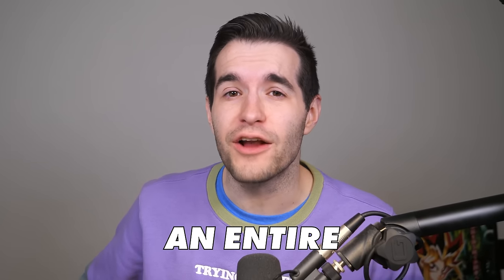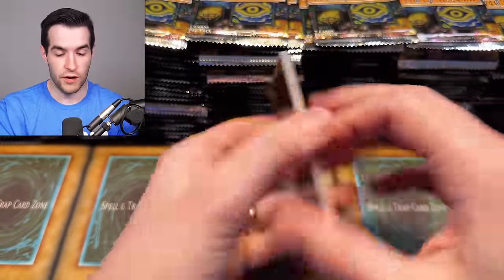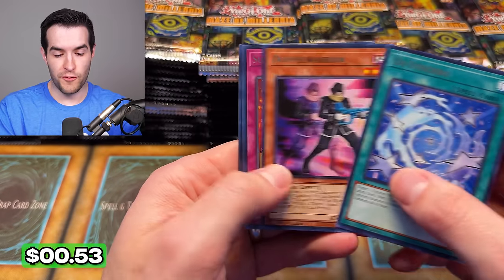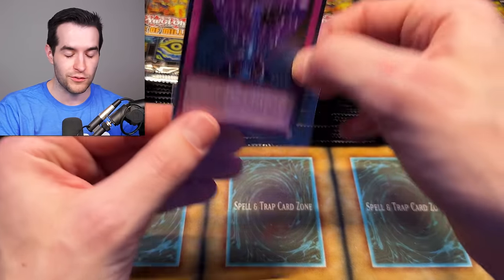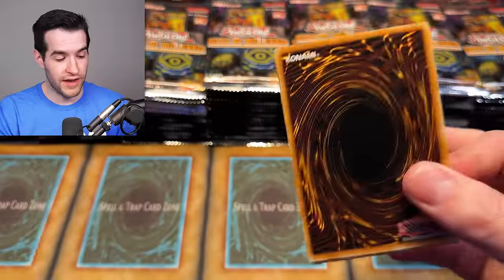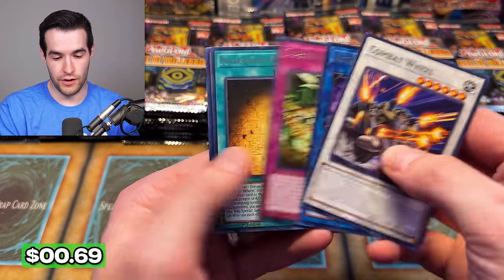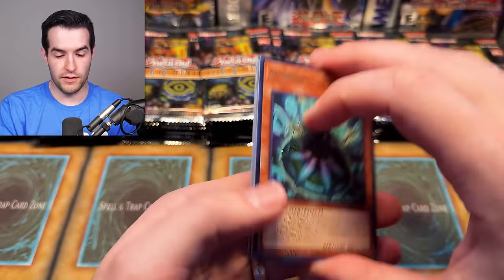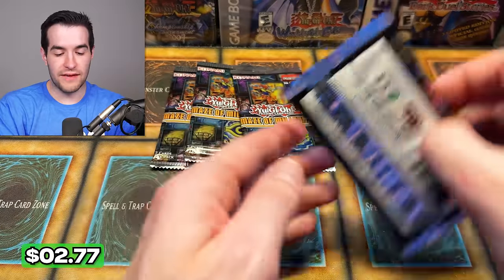NEW Yugioh Maze Of Millennia CASE OPENING! (INSANE)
I will be LIVE on Whatnot at 3 PM Central Time opening/selling/giving away the New set Maze of Millennia!! Use my link to get $15 credit!

RUXIN2023

➤TCGPlayer Link!